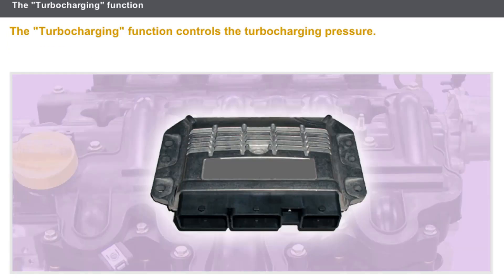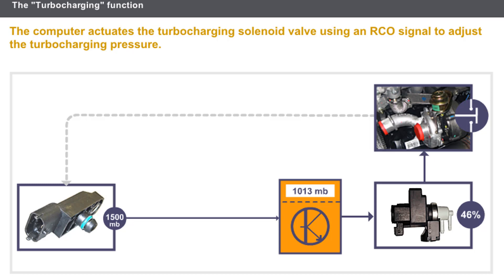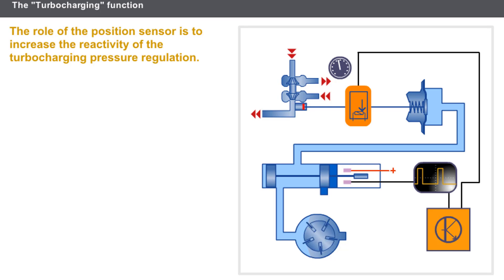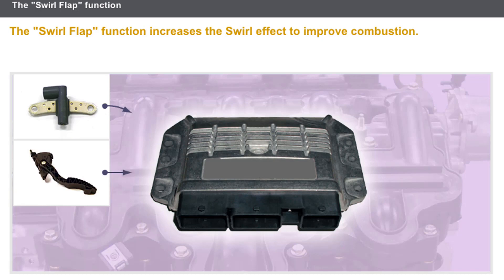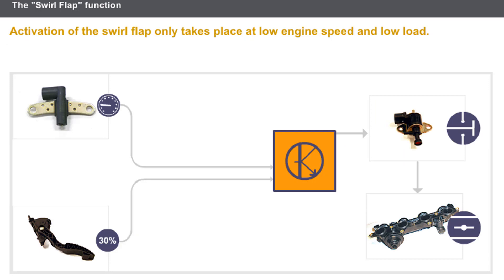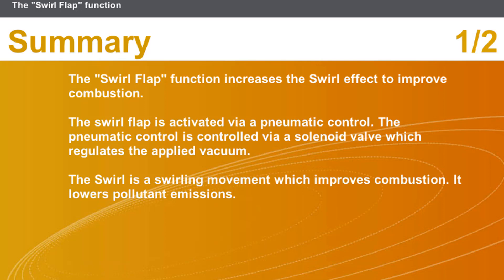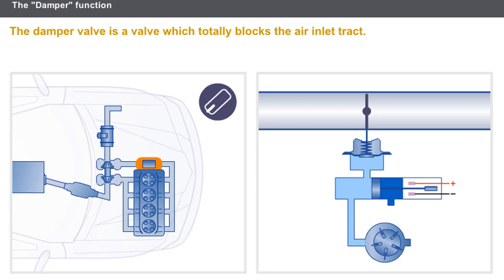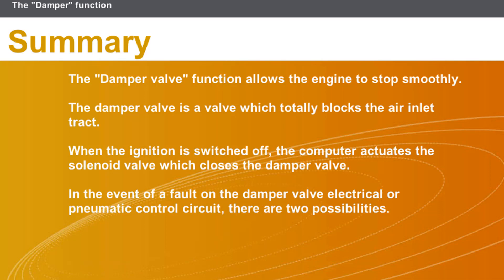Engine diesel (part6) controlling the air supply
The diesel engine is an internal combustion engine that converts the chemical energy of diesel into kinetic energy.
The first to invent the diesel engine was the German engineer Rudolf Diesel in 1892. The purpose of this invention is to find an engine with greater efficiency than the efficiency of the gasoline engine.
the turbocharging function?
the swirl flap function?
the damper function?

the Turbocharger Solenoid Valve What is a turbocharger solenoid? How does a turbo vacuum solenoid work? Turbocharger Boost Solenoids wastegate control solenoid Tumble flaps Pros and Cons of Swirl Flaps intake manifold flaps swirl flap failure symptoms